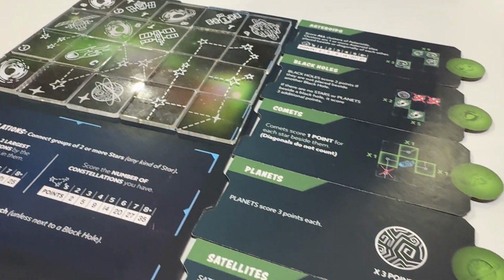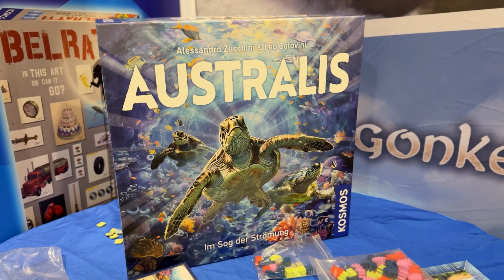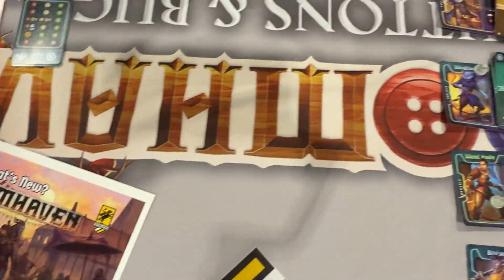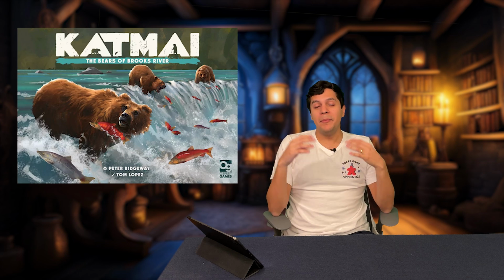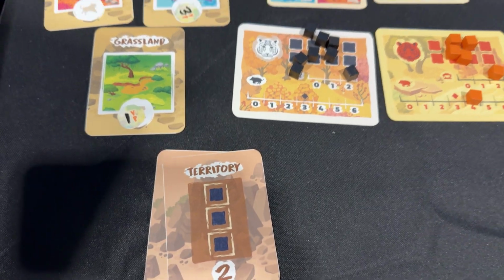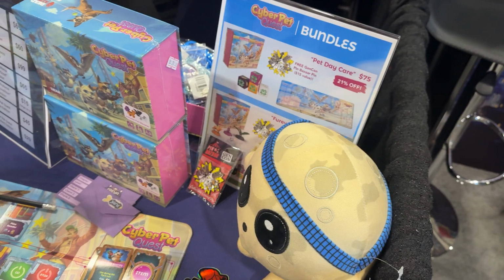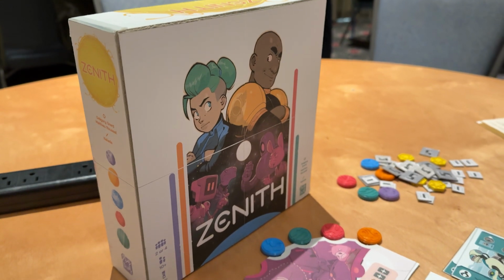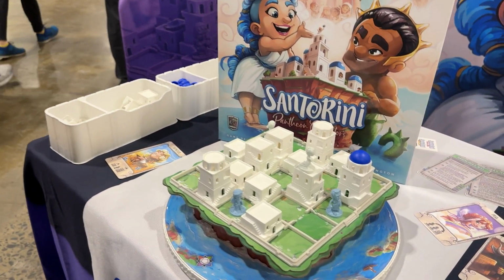The must see board games of PAX Unplugged 2024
This was a busy, fun, and overall incredible year at PAX Unplugged. Check out my comprehensive recap talking about every board game that caught my eye and what I'm looking forward to in 2025. We saw huge variety of games from Euros, Card Games, Party Games, and everything in between.

We also met some awesome people and I apologize anyone I missed in this recap! Can't wait for next year!!

Thank you to @PAXofficialYT for another phenomenal show.

0:00 Intro
0:33 Twinkle Twinkle - @AllplayHQ
2:25 Australis -  Kosmos
2:59 The Crew Family - Kosmos
3:42 Landmarks - @FloodgateGames
4:52 StarDriven Gateway - @RockManorGames
5:22 Disco Heist Laundry - Rock Manor Games
6:38 Biomos - @NorthStarGameStudio
7:11 Gloomhaven Buttons & Bugs -  @cephalofairgames
8:15 Massive-Verse Card Game -  @solisgamestudio
9:03 Kinfire Delve - @IncredibleDream
9:27 Oh My Pigeons & Krampus - @ravensburgerna
10:17 SETI - @CzechGamesEdition
11:00 Little Aclhemists - CGE
11:38 KATMAI FAT BEARS! - @OspreygamesUk
12:24 Biblios Quill & Parchment - @dr.finnsgames
13:09 What Can I Say? - Pipnetic
13:46 Re;Act - @BrotherMingGames
14:55 Corps of Discover & Harrow County - @OffThePageGames
15:53 Prowl, Dragon Roost Cafe, Space Potato - @envyborngames6500
16:54 Floppy Knights, Terrible Infulence, Dumpster Fire Party - @foreverstoked9654
18:51 Evil Dead 2 The Game - Lynnvander Studios
19:45 Combo - Happy Campers Games
20:26 Get in the Crokinole Zone
20:55 Alibis - All Play
21:56 Cyber Pet Quest - @deadalivegames
22:55 Flip 7, Gnome Hollow, Avatar Aang's Destiny - @TheOpGames
22:34 Things in Rings - All Play
24:06 Zenith - Playpunk
25:45 Flock Together - Sea Cow Games
26:10 Builders of Sylvan Dales, Altay, Diluvium - Ares Games
27:33 Button Shy
27:46 Boop the Halls, Santorini, 25th Centurey - Rapid Fire
28:32 Wrap up